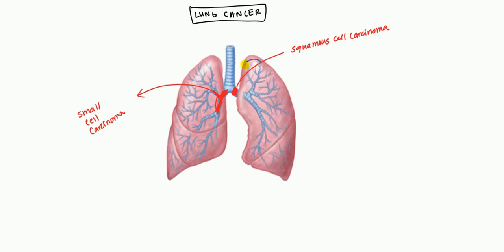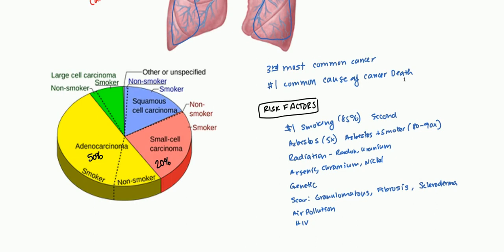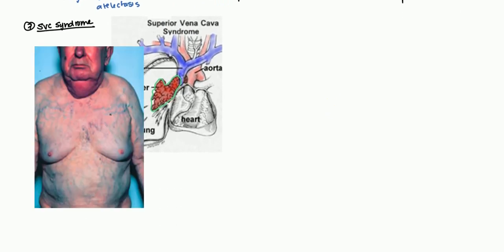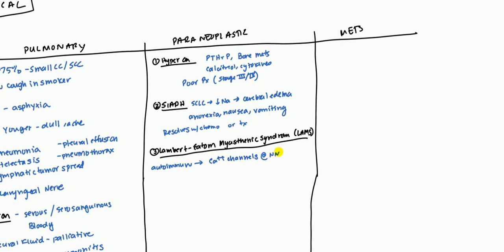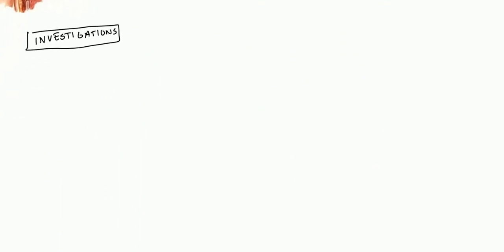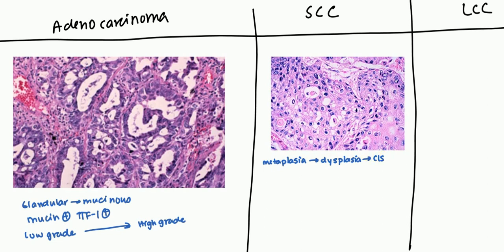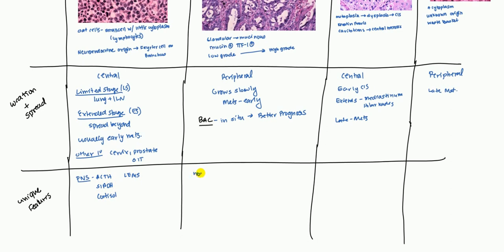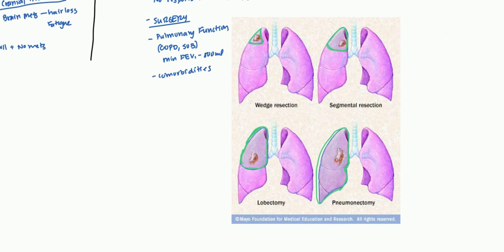Lung Cancer (Small Cell Lung Carcinoma and Non-Small Cell Lung Carcinoma) for USMLE 2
Lung cancers consists of Small Cell Carcinoma, Sqamous Cell Carcinoma, Adenocarcinoma and Large Cell Carcinoma. We will be reviewing Epidemiology, Pathology Pathophysiology, Clinical Signs and Symptoms, Investigations and Treatment/Management of Lung Cancer.

EPIDEMIOLOGY OF LUNG CANCER
Adenocarcinoma is the most common right now and is the most common. It is the third most common cancer and is the most common cause of cancer death.

RISK FACTORS OF LUNG CANCER
Smoking, Asbestos, Radiation, Arsenic Chromium, Nickel.
Genetics, Scar Formation (Wegeners, Fibrosis, Scleroderma)
Air pollution, HIV.

CLINICAL SIGNS AND SYMPTOMS OF LUNG CANCER
Pulmonary Symptoms, most common is cough, Hemoptysis (which ca lead to asphyxia) Chest Pain (dull achy), Dyspnea (secondary to pneumonia, atelectasis, lymphatic tumor spread, pleural effusion and pneumothorax), hoarsenes (when laryngeal nerve involved), pleural effusion (serous, serosangiounous, bloody) which may be caused by metastasis into pleural fluid. Super Vena Cava Syndrome occurs when central tumor invades SVC which causes red, edematous face, prominent veins throughout the body and this is more common in small cell lung cancer. Pancoast tumor is a lung cancer located in the apex of the lungs. Pancoast tumor may lead to thoracic outlet syndrome (pain weakness in arm and hand). Horner Syndrome causes miosis, anhydrosis and ptosis (MAP) and this is more common in Non Small Cell Lung Cancer.

Paraneoplastic syndromes are due to hypercalcemia (PTHrP) bone mets, calcitriol release, cytokine. SIADH causes increase water absorption leading to dilution hyponatremia, cerebral edema, anorexia, nausea vomiting. Resolves with chemo and treatment. Lambert Eaton Myasthenic Syndrome (LEMS) is a condition with auto-antibodies of the calcium channels in the Neuromuscular Junction. Proximal Muscle weakness and rising and standing. Hematologic derangements such as anemia, leukocytosis, thrombocytosis and hypercoagulability. Hypertrophic osteoarthropathy may lead to digital clubbing, periositis, Arthralgia, Cushings due to release of Ectopic ACTH.

Metastasis symptoms occur when metastasis of lung cancer to liver, adrenal gland, Lung, Spine, Brain. Screen with PET-CT.

INVESTIGATIONS FOR LUNG CANCER
X-Ray may show a coin lesion. First step in management is to look at a previous x-ray and look for a sign of lung cancer on the old x-ray.

Cytology of the sputum, bronchoscopy, and percutaneous.

CT Scan and PET CT

Small Cell Lung Cancer
Oat cells look like small cells with little cytoplasm. All are of neuroendocrine origin (feyrter cells) on bronchus. Small Cell Lung Cancer is found central and has limited stage (Lung and 1 lymph node) Extended stage is spread beyond the lungs. Usually has early metastasis. May release ACTH, SIAD, Lambert eaton myasthenic syndrome.

Adenocarcinoma
Mucin and TTF-1 Positive type of Lung Cancer. Graded from low grade to high grade. Bronchoalverolar carcionma is in situ carcinoma and has better prognosis. Most common in Non-Smokers (BAC)

Squamous Cell Lung Cancer
Irritation of bronchus causing metaplasia, then dysplasia, then carcinoma in situ and finally lung cancer. Also associated with Keratin pearls and cavitation from central necrosis. Goes into hilar nodes and gets late metastasis. Asymptomatic and can be deteetd with sputum cytology.

Large Cell Lung Cancer
Lots of cytoplasm, unknown origin and is a waste basket column. Peripheral and has late metastasis and can use cancer.

TREATMENT OF LUNG CANCER
Small Cell Lung Cancer metastasizes early on and therefore surgery is not an option. Cisplatin, Carboplatin and vincristin is also used. Responds very well to chemotherapy. Prophylactic cranial irradiation (PCI) to prevent brain metastasis. Surgery is possible if the tumor is very small and no metastsis

Non Small Cell Lung Cancer is not responsive to chemotherapy or radiotherapy so surgery is the only option.